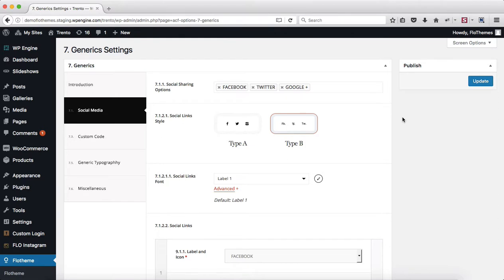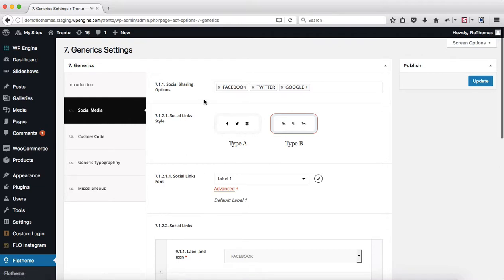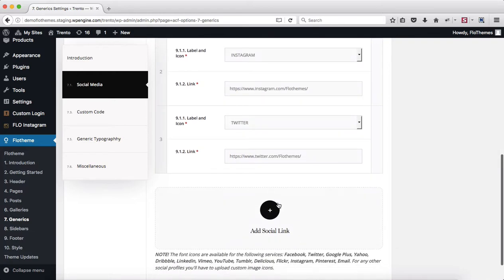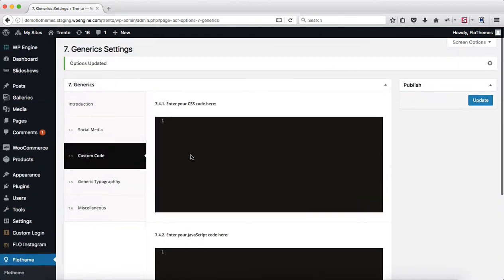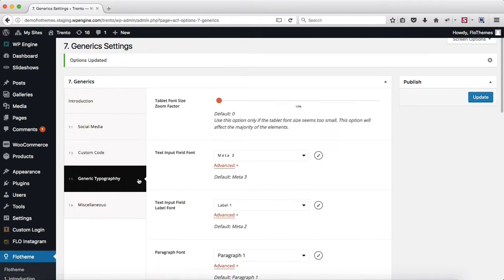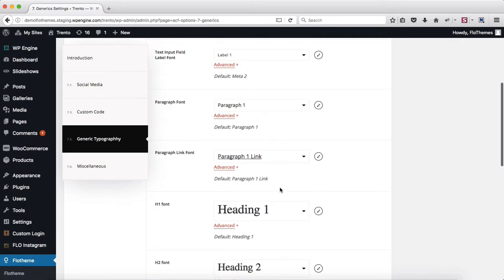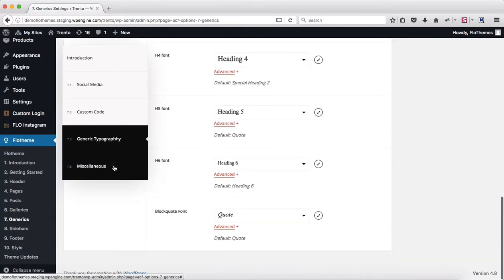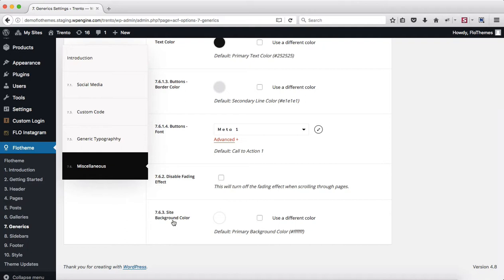Flothemes :: Trento - Generic Settings